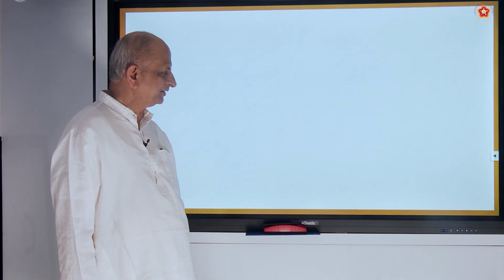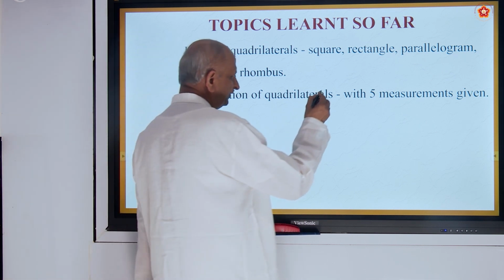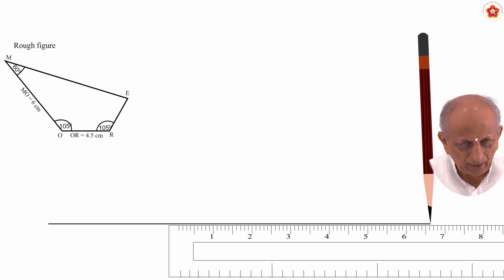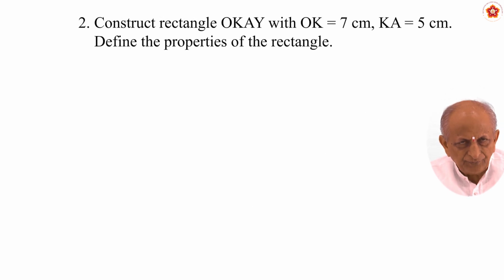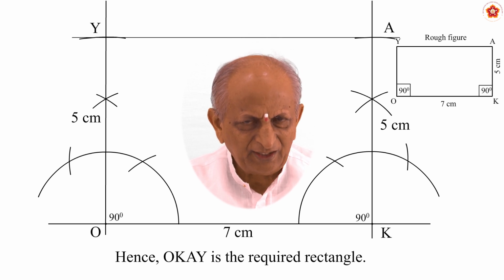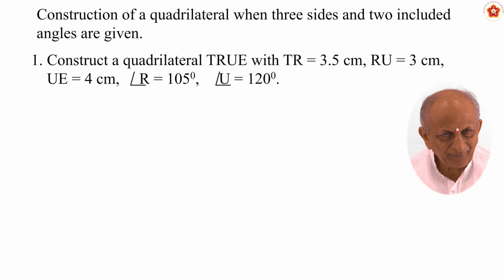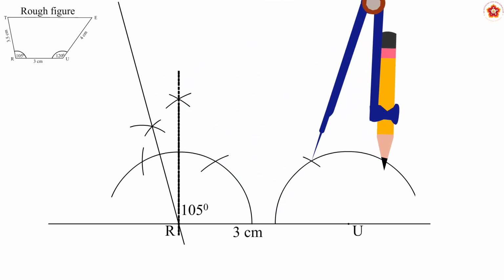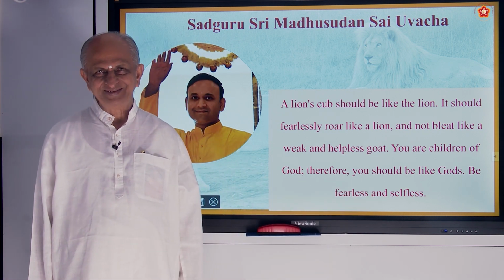8th | Karnataka State | Mathematics | Practical Geometry | Part 03 of 04 | Sri Ramamurthy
This course focuses on Practical Geometry, a crucial topic in Grade 8 Mathematics under the Karnataka State syllabus, also beneficial for NIOS (National Institute of Open Schooling) students. The lessons cover fundamental geometric constructions using a ruler, compass, and protractor, helping students develop precision and problem-solving skills.

Key concepts include:
✔ Constructing triangles and quadrilaterals
✔ Bisecting angles and line segments
✔ Drawing perpendiculars and parallel lines
✔ Constructing circles and tangents

To enhance understanding, step-by-step animated videos are used, making learning engaging and interactive. These visual explanations simplify complex constructions, ensuring students grasp concepts easily and apply them effectively in exams and real-life situations.
Grade: 8th
Subject: Mathematics
Syllabus:  Karnataka State Board and can be utilised for NIOS OBE
Medium:  English
Chapter Name: Data Handling